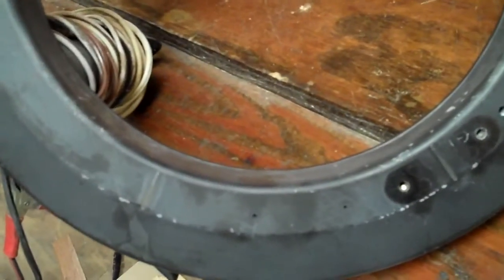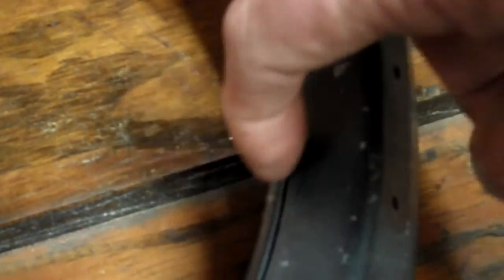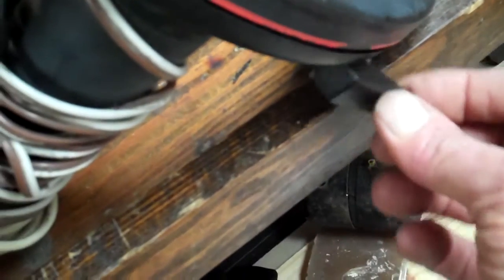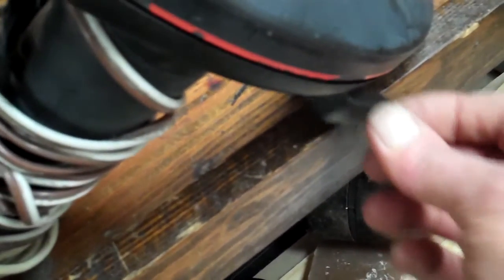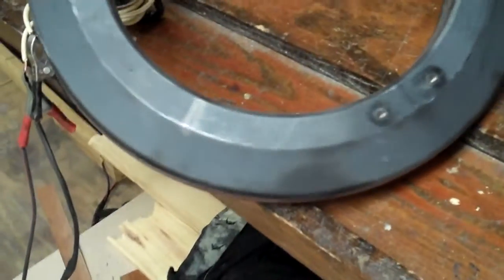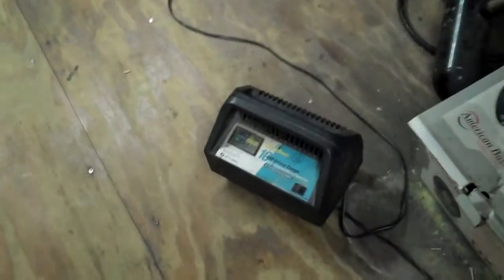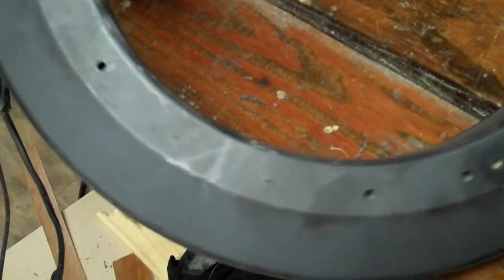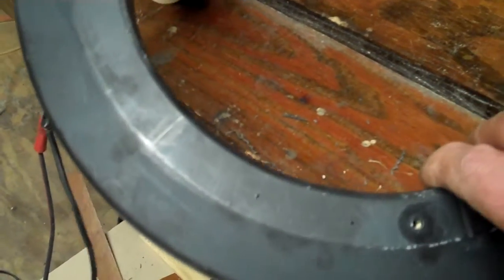Autohelm Raymarine ST4000 wheel drive drive belt repair 004